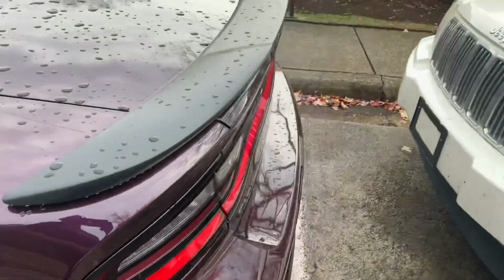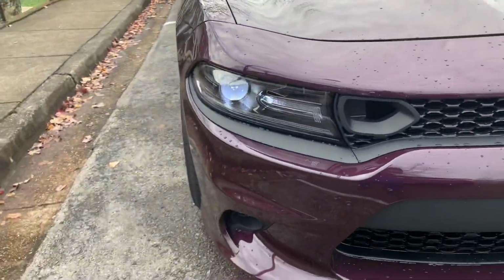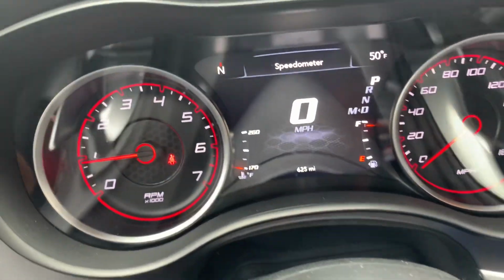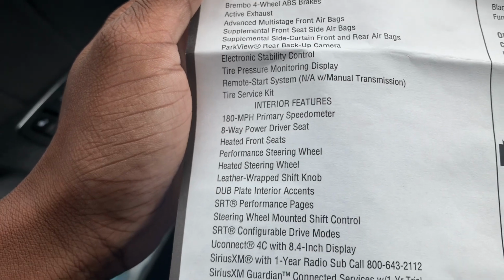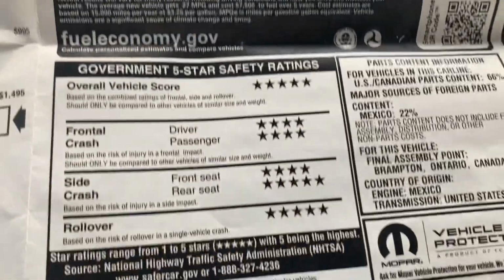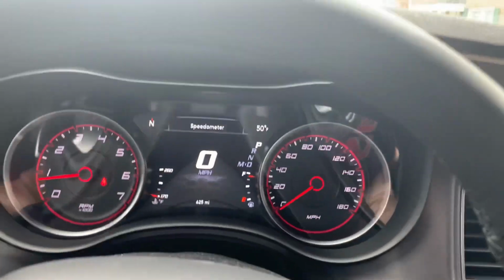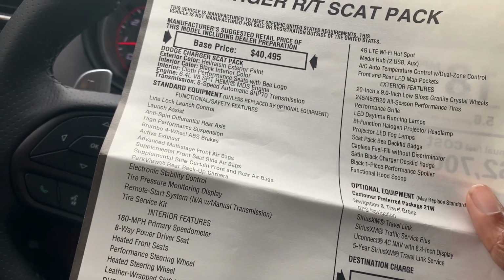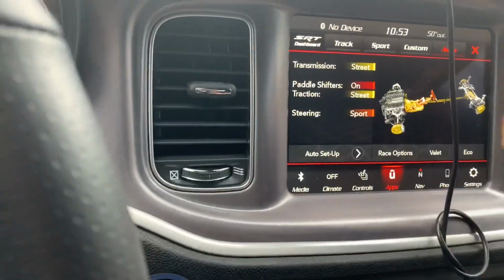What I paid for my 2020 Dodge Charger scatpack and how I managed to do it at 22 years old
Share this vid with other youngsters who need guidance.